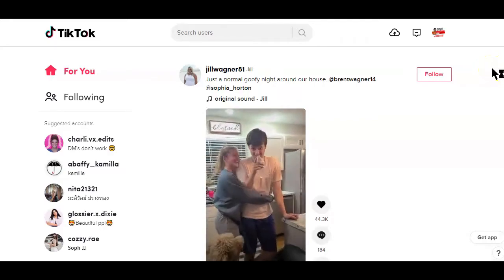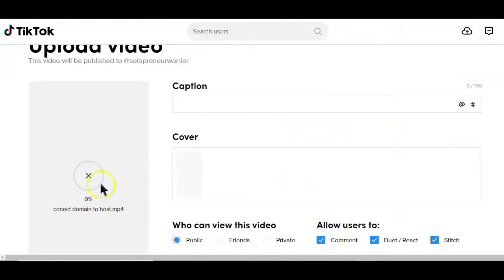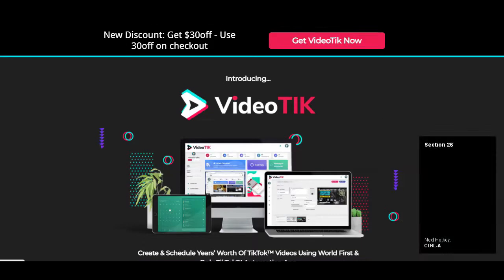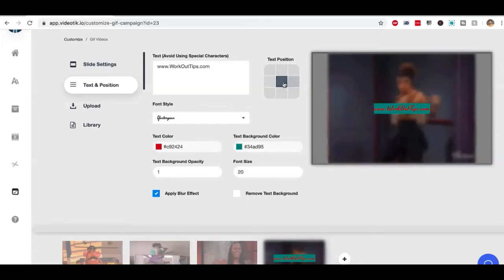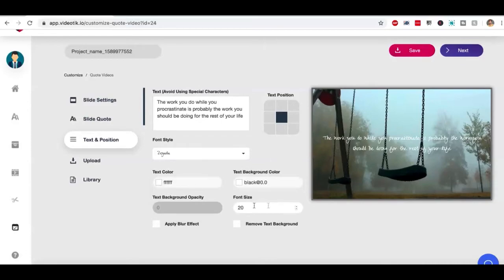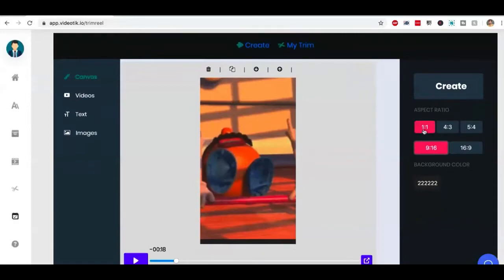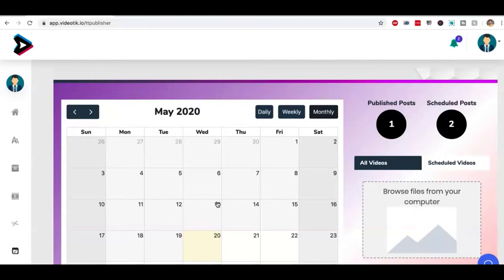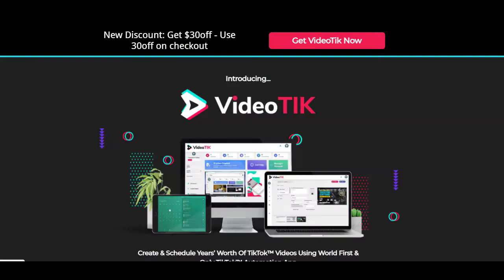How to promote your YouTube channel using TikTok 2021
Did you know you can post to TikTok directly from your computer without using the TikTok mobile app?

In the last video in this TikTok series I showed you how to create TikTok videos from your YouTube channel videos using the free Veed tool

In this video I am going to show you how to post the videos you create with the Veed tool directly from your desktop device